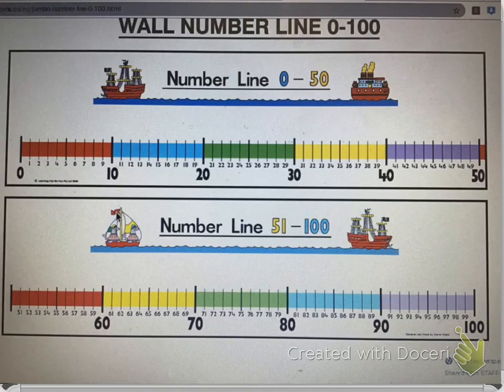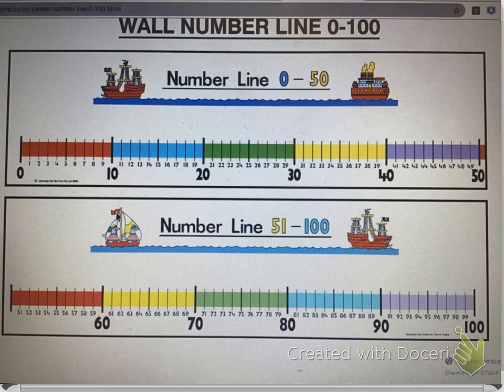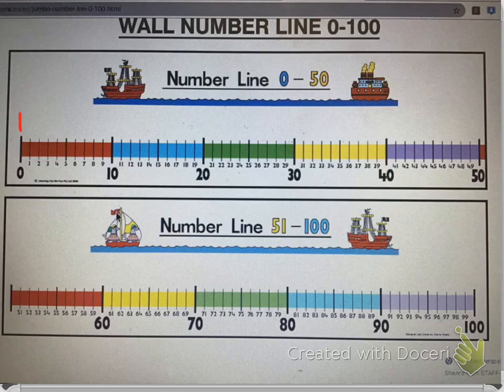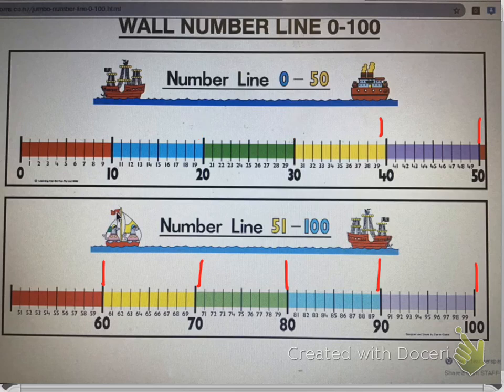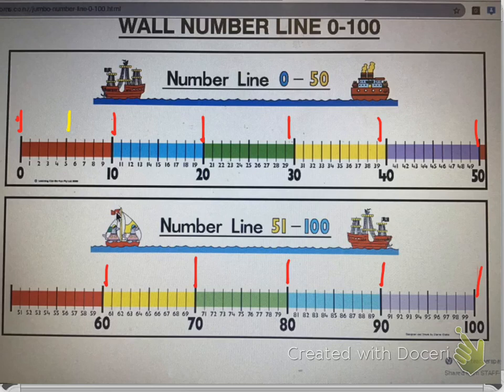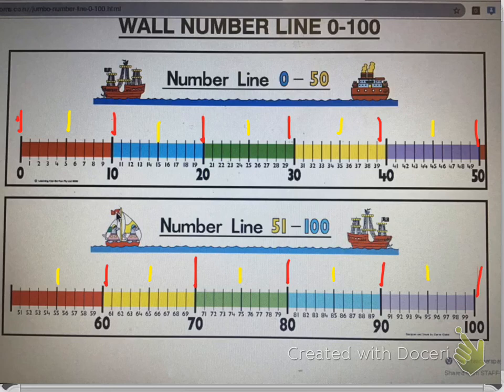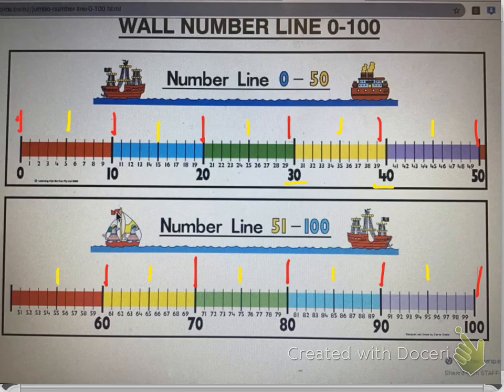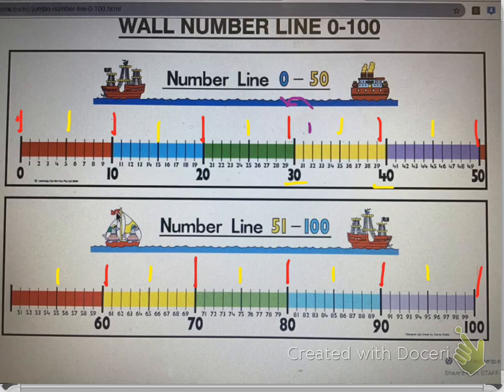Mini lesson 9.14